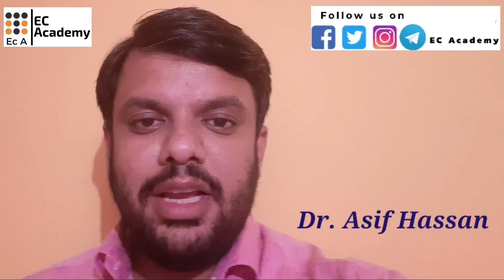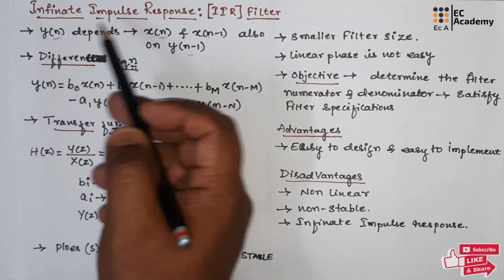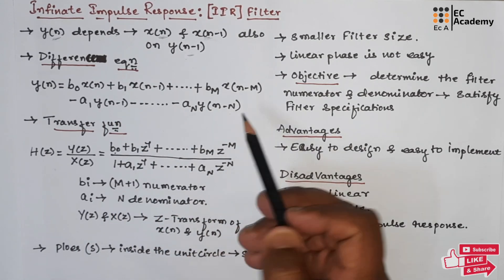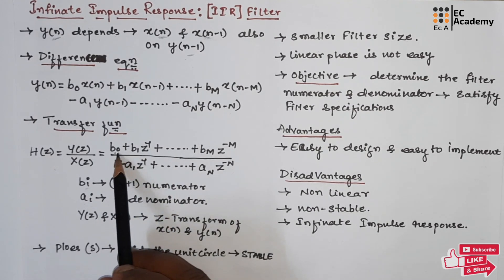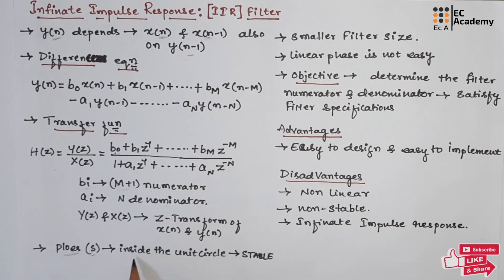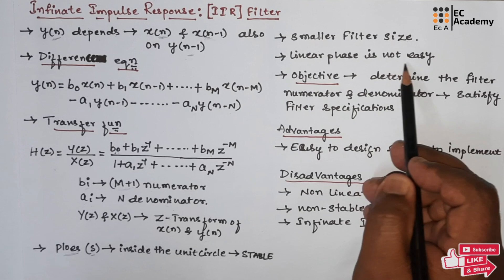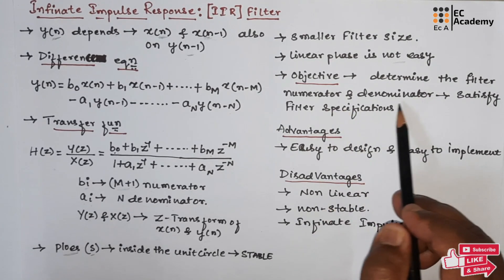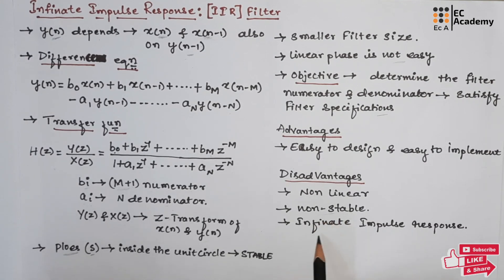IIR Filter Explained | Introduction to Infinite Impulse Response Digital Filters in DSP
Begin your journey into the world of Digital Signal Processing (DSP) with this introduction to Infinite Impulse Response (IIR) Filters.

This video demystifies the IIR filter, explaining its core structure, the critical role of feedback, and why it is named an "infinite impulse response" filter. We compare IIR filters with Finite Impulse Response (FIR) filters to highlight the key trade-offs in complexity, efficiency, and stability. Understanding IIR filters is fundamental for anyone studying or working with advanced digital filtering applications.

0:00 Introduction to IIR Filters
0:30 Defining an IIR Filter
1:15 IIR Filter Structure and the Role of Feedback
2:00 Understanding the "Infinite Impulse Response"
3:00 IIR vs FIR Filters: Key Differences
4:00 Advantages and Common Applications of IIR Filters

list=PLXOYj6DUOGrplEjDN2cd_7ZjSOCchZuC4